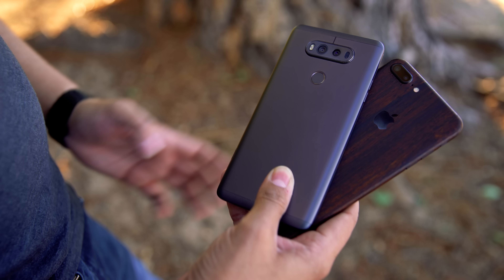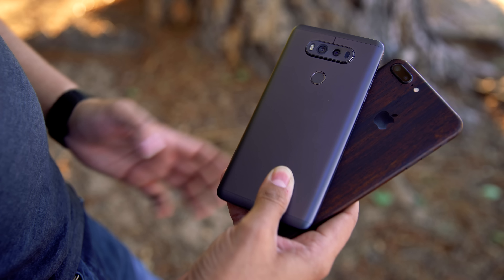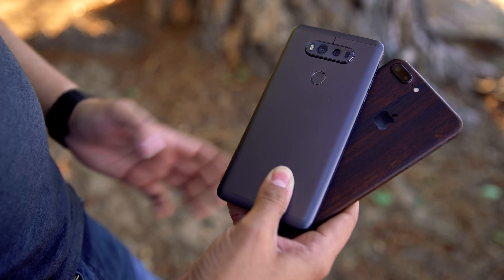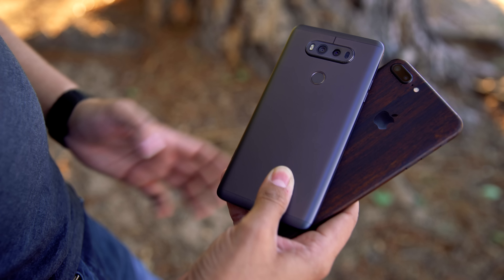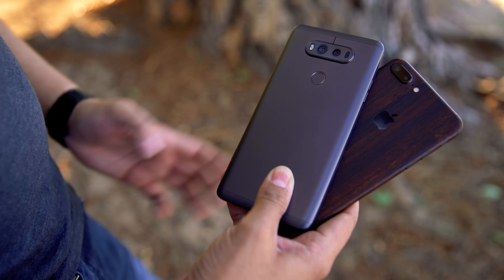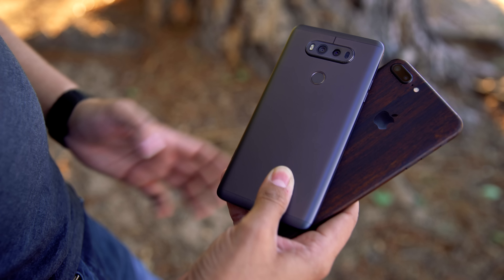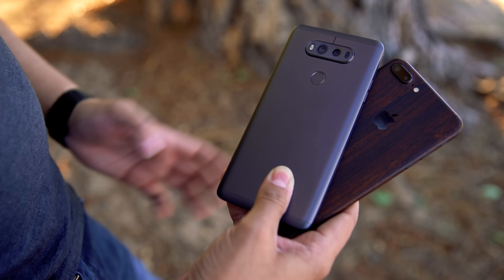Is The LG V20 The Most Underrated Android Phone of 2016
🎥 Gear I Use to Make Videos:
1. Sony FX3
2. Sony A1
3. Favorite Prime Lens
4. Favorite Zoom Lens
5. Favorite Wide Angle Lens
6. Favorite Mic
7. Complete Gear List

🎨 How I Color Grade my Footage

💰 Best Deals for Camera Gear!